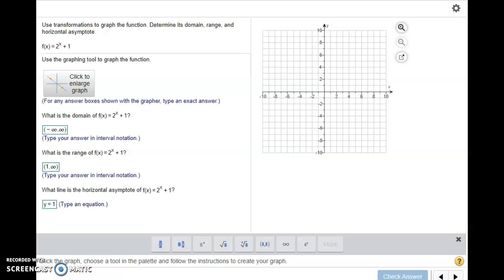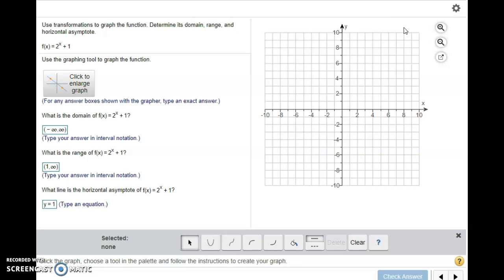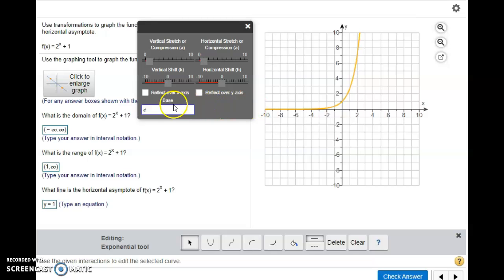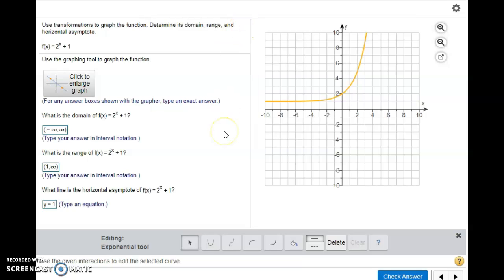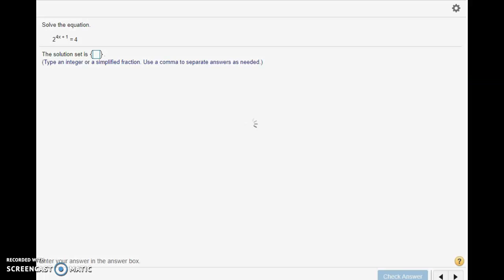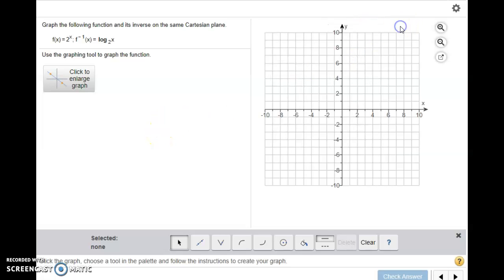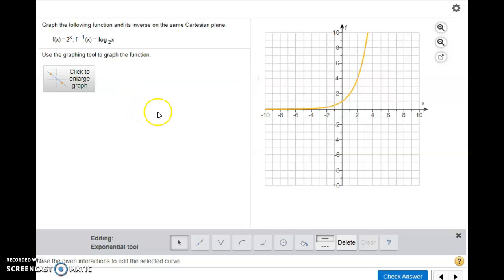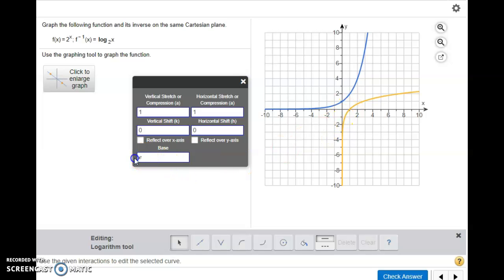Graphing Exponential & Logarithmic Functions in MyLabs Math